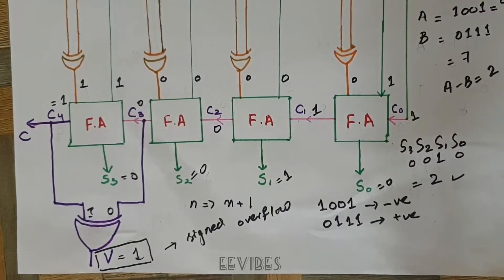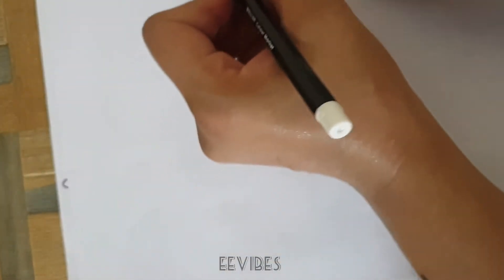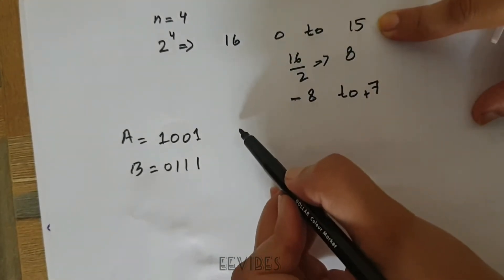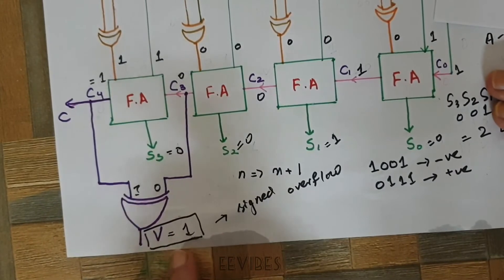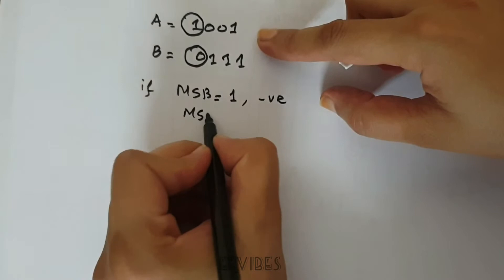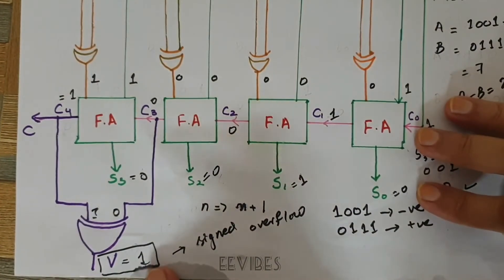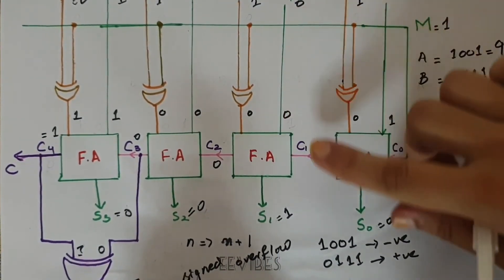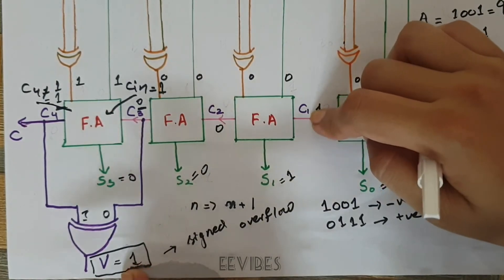Overflow in 4 bit Adder-Subtractor Circuit || Explanation with Example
In this article you will learn about overflow in four bit adder-subtractor circuit. Every Digital Computer should always execute two arithmetic Operations: addition & subtraction. Multiplication & Division operations become simple if both of these tasks are implemented properly (Multiplication is equivalent to repeated addition, whereas division is equivalent to repeated subtraction).